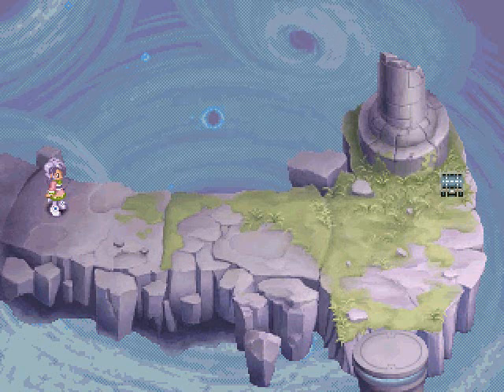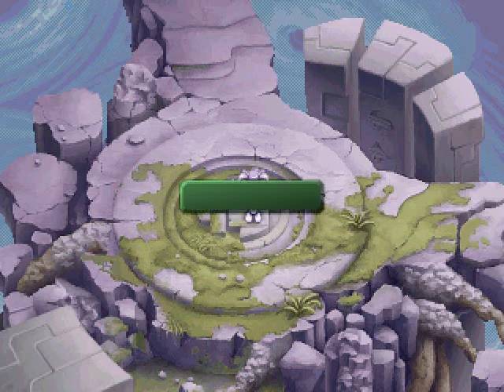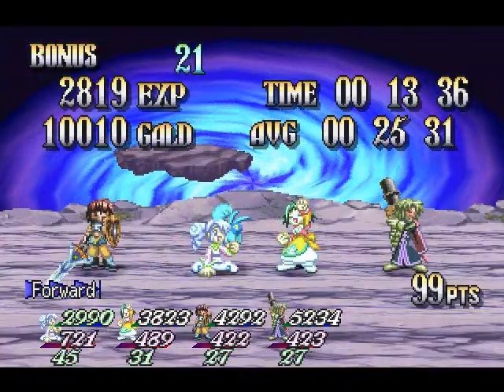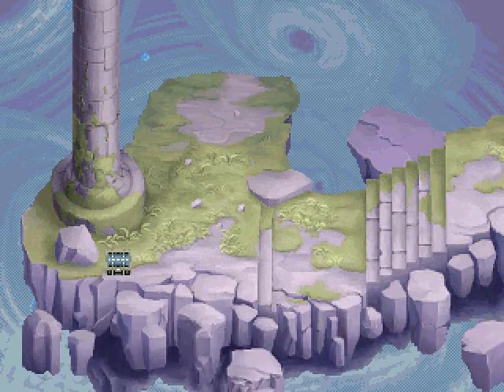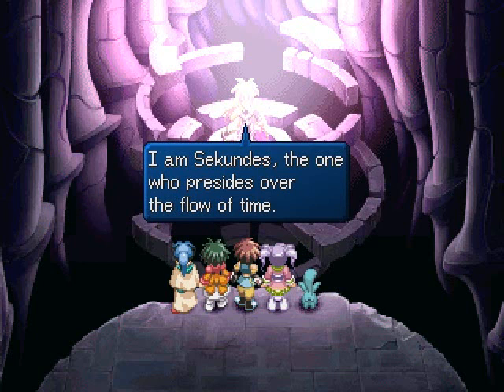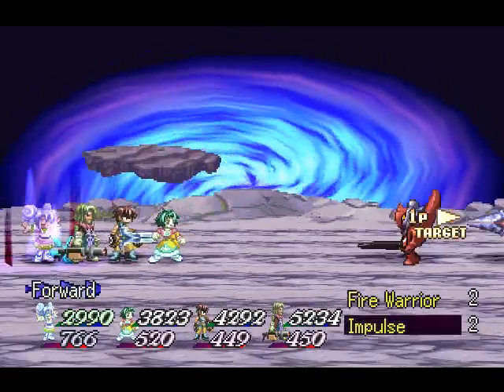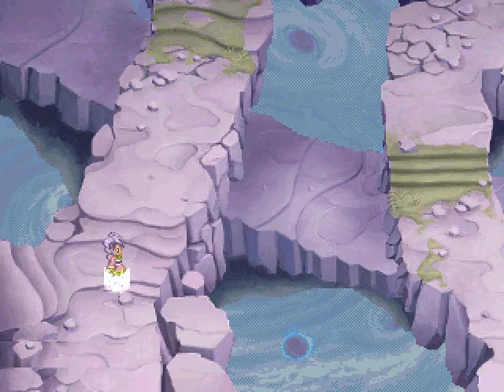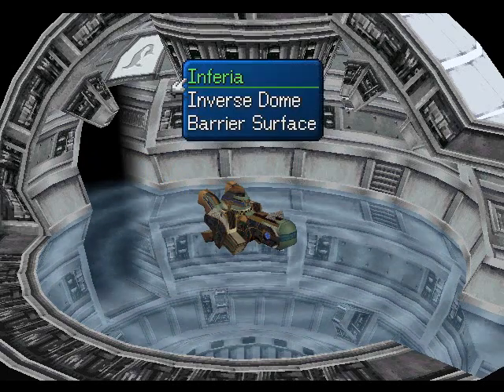Let's Play Tales of Eternia - Part 112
We finally gain entry into Shizel's Castle and do some initial exploring, picking up some nice equipment upgrades and a key item necessary to upgrading the Van Eltia. Oh! And we also pick up another Craymel along the way. Find out which one!